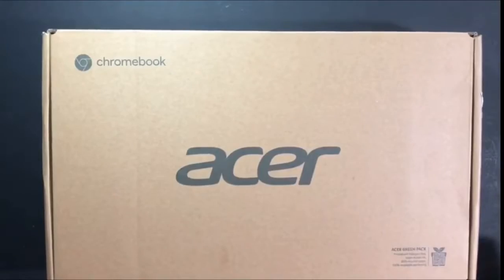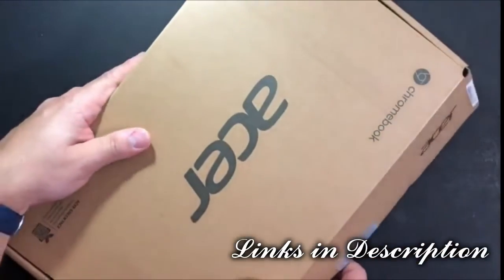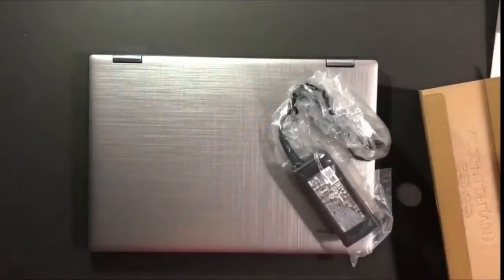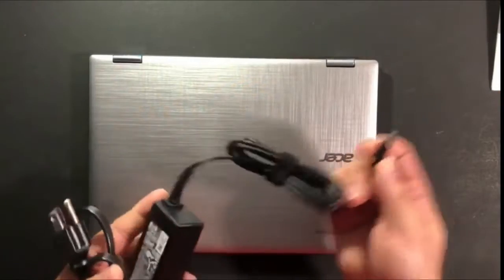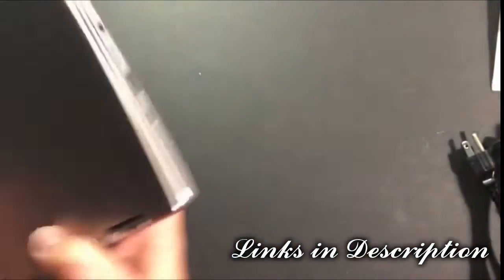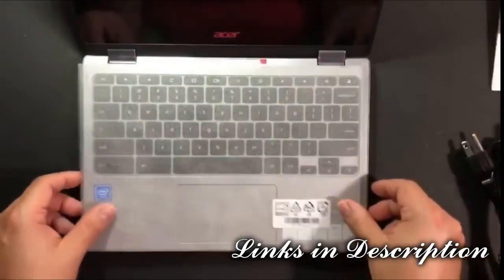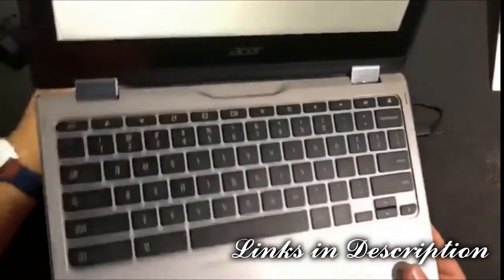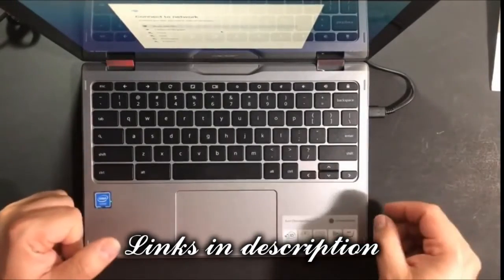Acer Chromebook Spin 11 Convertible Laptop Unboxing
Convertible Laptop Acer Chromebook Spin 11 Unboxing
Acer Chromebook Spin 11 CP311-1H-C5PN Convertible Laptop, Celeron N3350, 11.6" HD Touch, 4GB DDR4, 32GB eMMC
 Other US amazon.com Recommended Convertible laptops Links
 Acer Chromebook Spin 13 CP713-1WN-53NF 2-in-1 Convertible, 8th Gen Intel Core i5-8250U, 13.5" 2K Resolution Touchscreen, 8GB LPDDR3, 128GB
 Acer Chromebook R 13 Convertible, 13.3-inch Full HD Touch, MediaTek MT8173C, 4GB LPDDR3, 32GB, Chrome
 ASUS Chromebook Flip C302 2-In-1 Laptop- 12.5” Full HD 4-Way NanoEdge Touchscreen, Intel Core M5, 4GB RAM, 64GB
 Lenovo Flex 14 2-in-1 Convertible Laptop, 14 Inch FHD Touchscreen Display, AMD Ryzen 5 3500U Processor, 12GB DDR4 RAM, 256GB NVMe SSD
 Lenovo Flex 5 14" 2-in-1 Laptop, 14.0" FHD (1920 x 1080) Touch Display, AMD Ryzen 5 4500U Processor, 16GB DDR4, 256GB SSD, AMD Radeon Graphics
 Lenovo Chromebook C330 2-in-1 Convertible Laptop, 11.6-Inch HD (1366 x 768) IPS Display, MediaTek MT8173C Processor, 4GB LPDDR3, 64 GB eMMC, Chrome OS
 CHUWI UBook Tablet with Keyboard and H6 Stylus Pen, 11.6 inch IPS Touchscreen Windows 10 Tablet PC 2 in 1, Intel Gemini-Lake N4100 Quad-cores, 8GB RAM 256GB

2